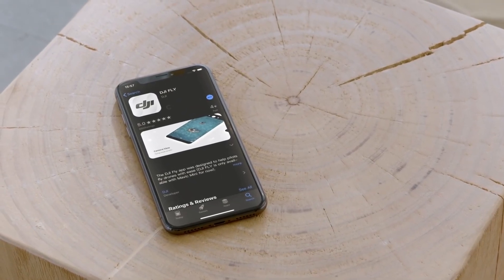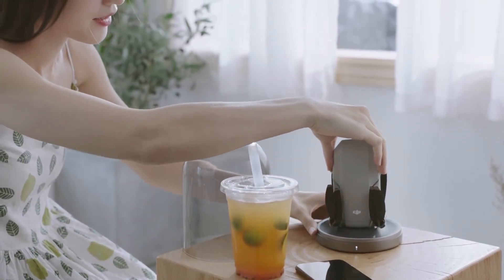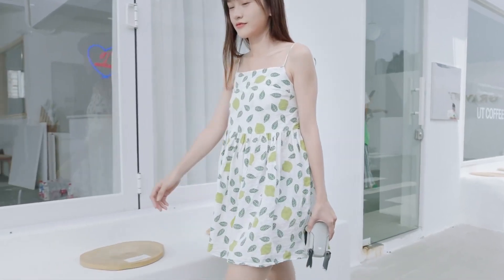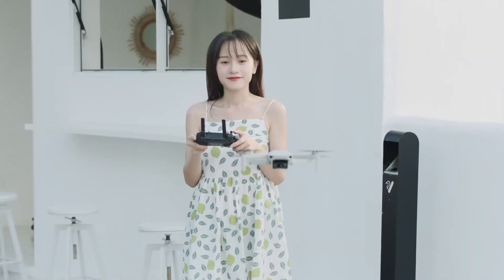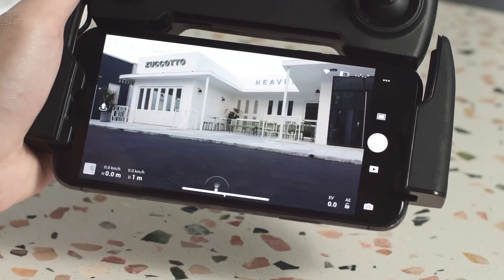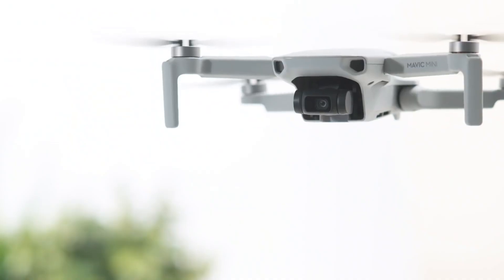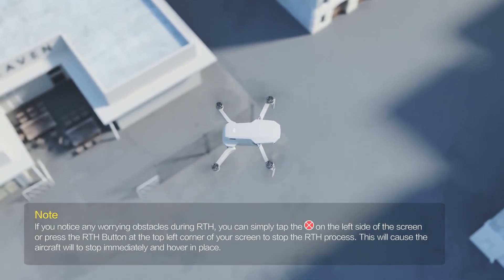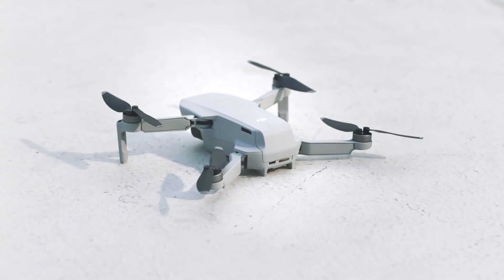How To Fly Mavic Mini - DJI Store Australia